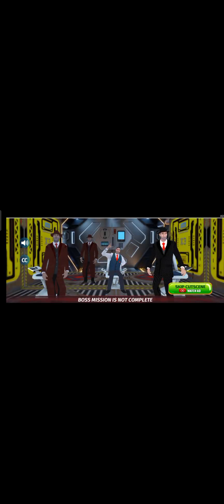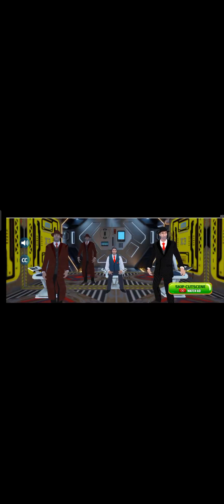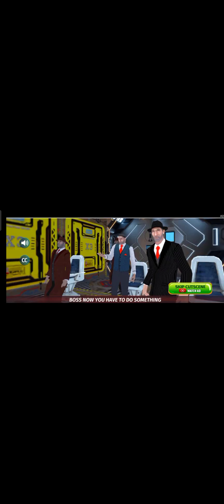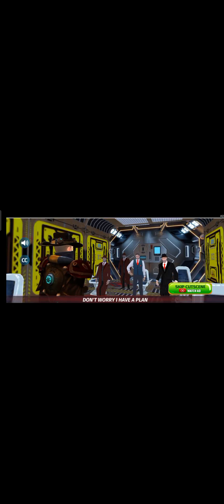Speed hero police chase rescue mission in superhero game. Gangster crime city#foryou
Speed hero police chase rescue mission in superhero game. Gangster crime city
Go with light speed on rescue missions against real gangsters in epic superhero game. Play grand police robot speed hero city cop robot game and get ready for super hero rescue mission. Be a speed robot superhero and go with super speed in grand police superhero game. The attack speed of cop robot hero should be beyond the measurements in rescue simulator and light speed hero game. People trust grand robot superhero against the treacherous gangster mafia for super speed rescue in superhero game. They really think that light speed robot can save them from real gangster with his light speed in super hero game. An enthusiastic speed robot for city rescue is needed as the city survival is in danger because of rival gangs. So, get ready for police robot action as many eyes are waiting for superhero rescue in real speed robot game.

Light Speed Hero Game:
Reap the benefits of robot hero fighting game and get ready to fight like a genuine super speed superhero against menacing gangster mafia in superhero game. You are alone not less than a powerful heroes team so don’t need other super hero fighters with you in police robot game. Here is an epic super hero vs gangster mafia fight going to be start and as a police speed hero play superhero game to solve the problem. Grand robot war is full of immense action and speed robot adventures in super speed hero game. Light robot speed hero can easily fight with city gangster mafia all alone in such super hero fighting game. Control your super hero robot with lightspeed and become a light superhero game. Only light speed superhero can handle the rescue missions started against rival gangs for city survival. The cop robot rescue mission is not limited to police chase only, in superhero game. Do city rescue with light speed game in superhero rescue simulator. Increase your attack speed in light speed hero game to fight the battle between super hero vs gangster mafia with variety of power ups and form a powerful heroes team.

Robot Superhero Fight
Get ready for hero rescue as a super speed robot hero in police robot game. Super hero fighters are ready in powerful superhero fight in cop robot speed hero game. Reveal speed robot adventures in police game and have fun with amazing super hero. Police speed hero robot is a super human designed for superhero game. Cop robot rescue simulator is a great way of city survival in light speed superhero game. The super robot rescue mission is going to take part in city rescue missions of police game.

Grand Police Robot Speed Hero City Cop Robot Game’ Features:
- Number of city recue missions with rival gangs
- Superhero game also contain light speed robot movement
- Speed robot fight with grand police chase
- Extra ordinary super speed hero
- Grand robot fighting high quality animations#foryou